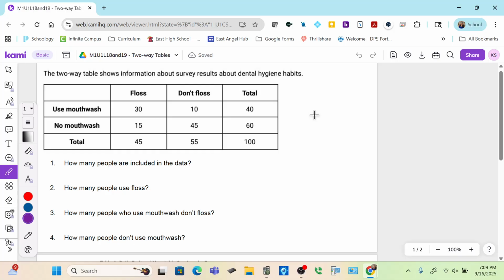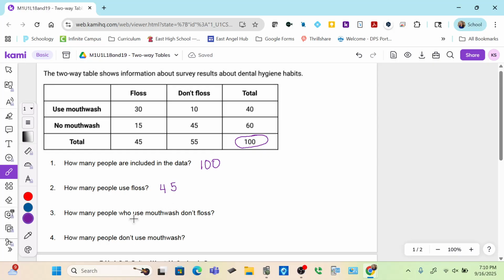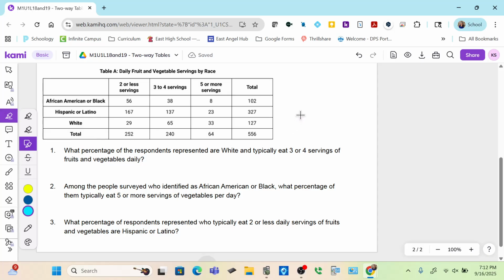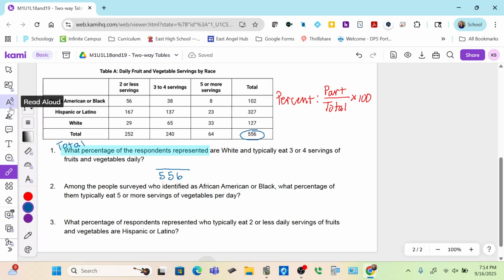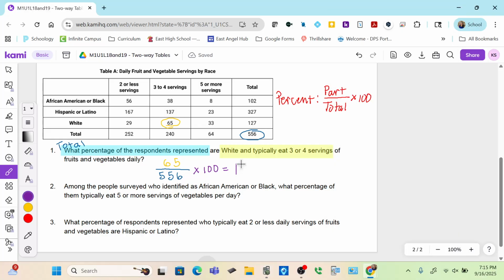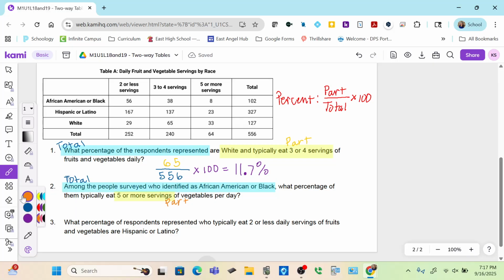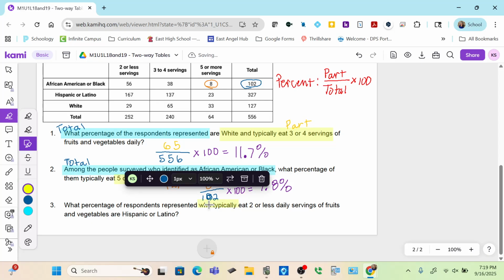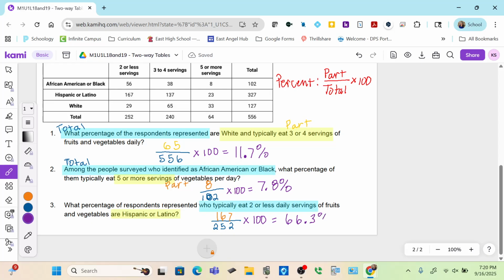Two Way Tables and Relative Frequencies